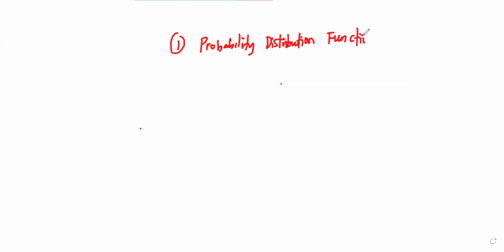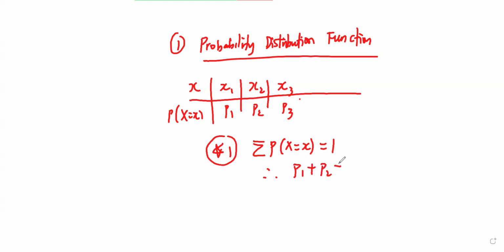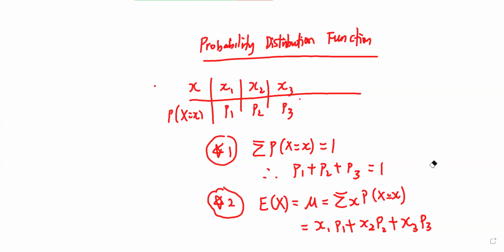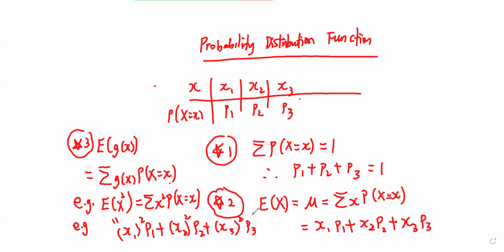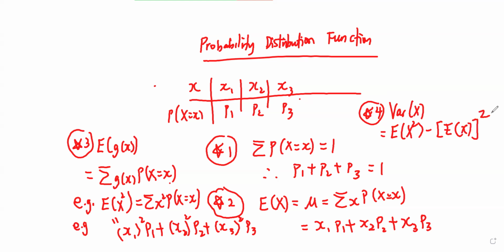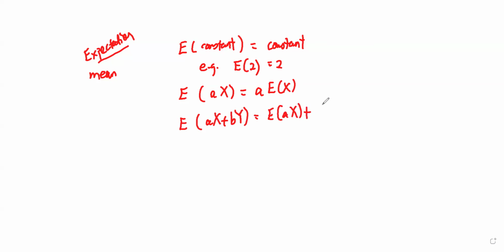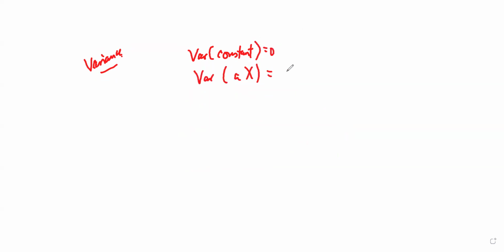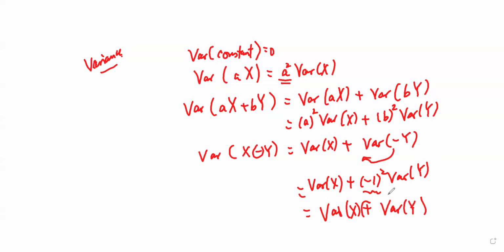Dicrete Random Variable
This is a recording for the topic of DRV. It is a JC A Level Statistics Topic.